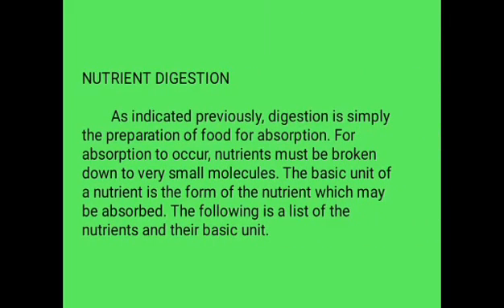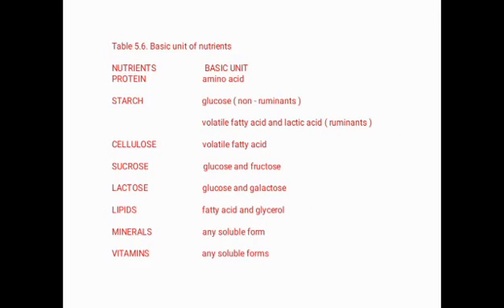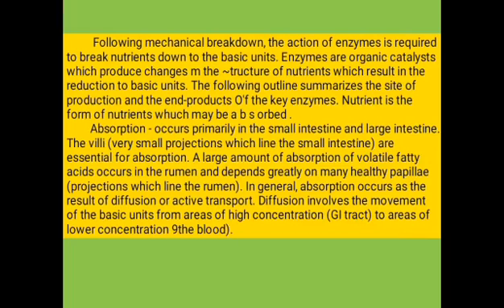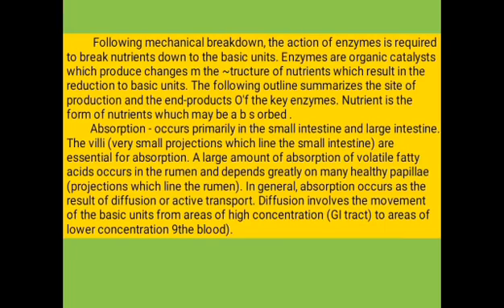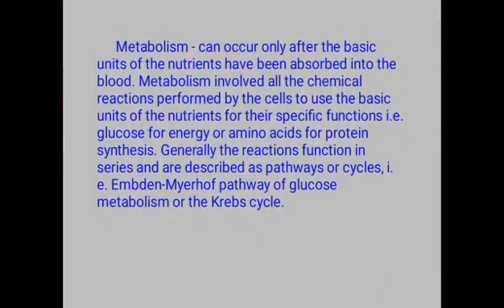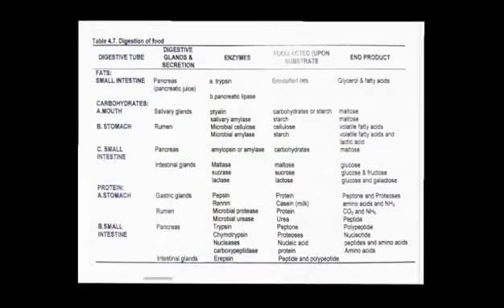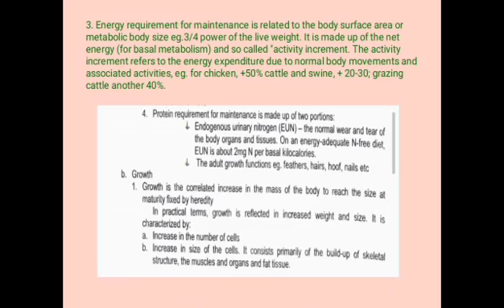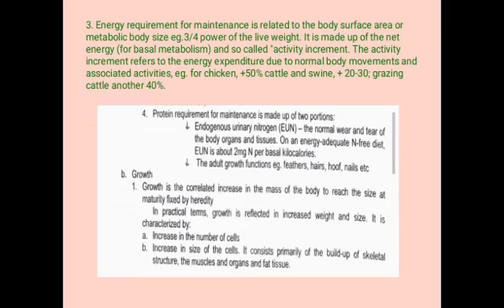AP #24.1 - Nutrient Digestion & Functions of Nutrients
Animal Nutrition
- Nutrients Digestion
- Functions of Nutrients

Presented by:
Jolina Catipon